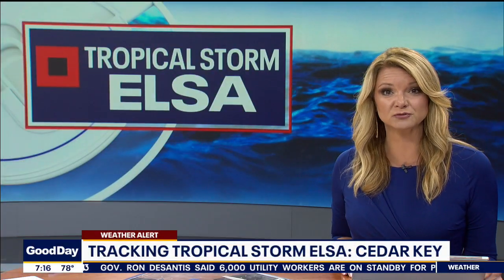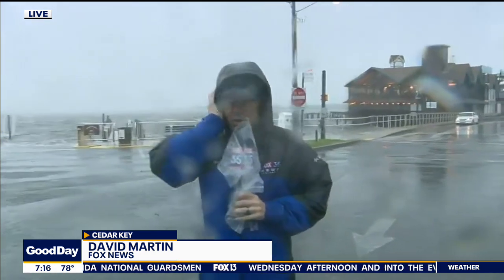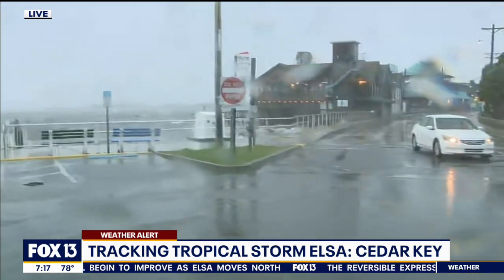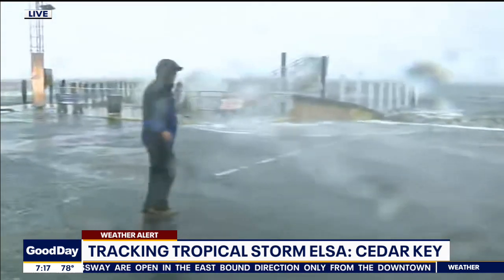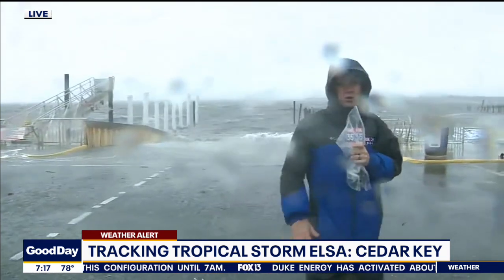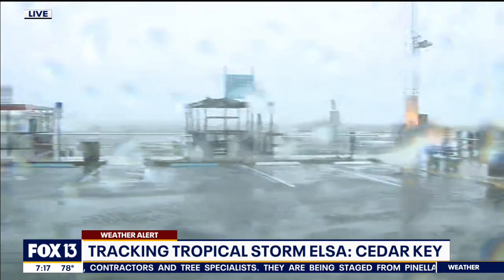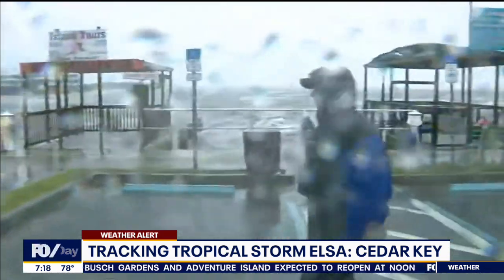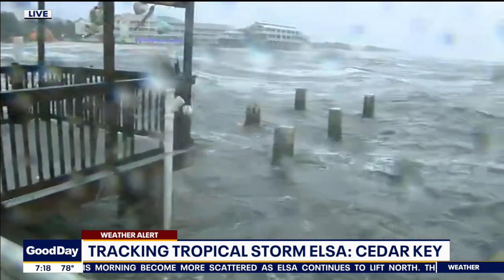Cedar Key braces for Tropical Storm Elsa landfall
Last year, Tropical Storm Eta made landfall south of the Cedar Key. As Tropical Storm Elsa crawls north along Florida's west coast, the Big Bend braces itself for another landfall.

As of the National Hurricane Center’s 8 a.m. update, Elsa was 115 miles north of Tampa and just 35 miles west of Cedar Key. Its winds were holding at 65 miles per hour as it moved north at 14 mph.